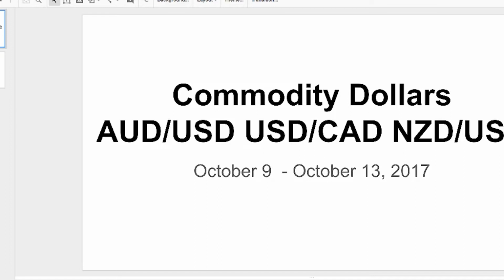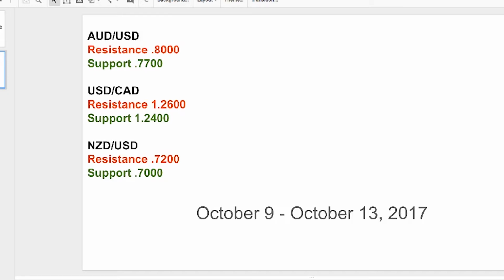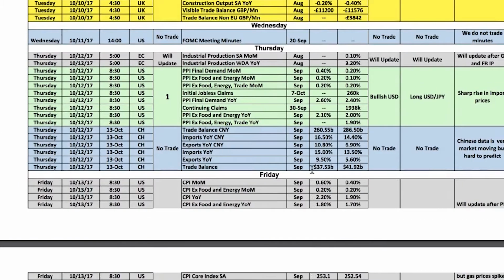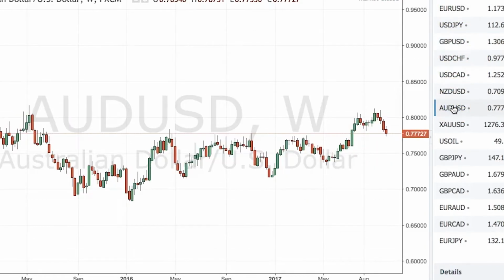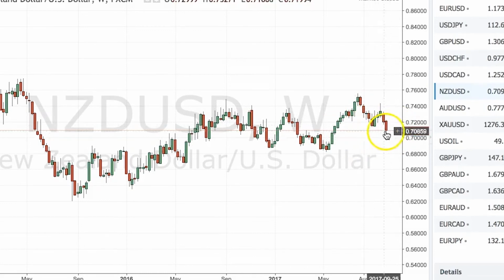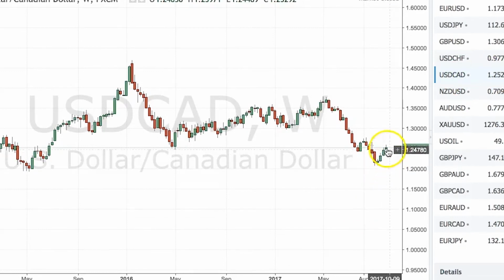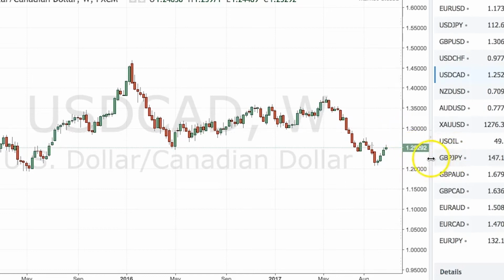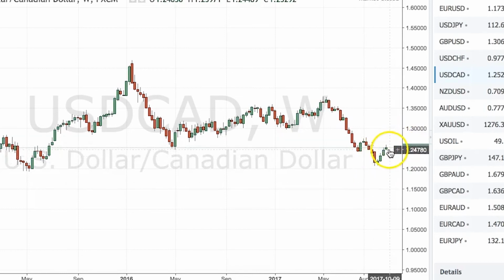Boris and Kathy Forex Weekly - 9-10-2017 - Commodity Dollars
The U.S. economy lost 40k jobs in the month of September but instead of falling, the greenback enjoyed strong broad based gains this past week. USD/JPY broke above 113 and hit its highest level in nearly 3 months. It gave up those gains on reports that North Korea could conduct a missile test this weekend but the fundamentals supporting the greenback have not changed. Friday’s NFP release capped off a very good week for the dollar, which rose more than 2.5% versus sterling and over 1% against the Swiss Franc, Australian and New Zealand dollars. The euro, Canadian dollar and Japanese Yen were the most resilient but they still experienced losses. Looking ahead, the U.S. dollar should recapture its gains in the new trading week ahead of the U.S. retail sales report.